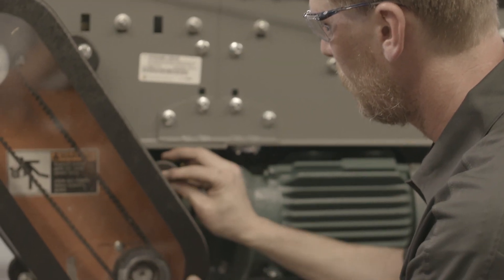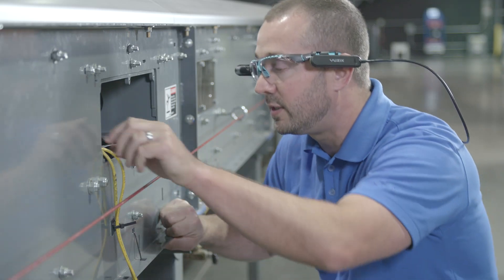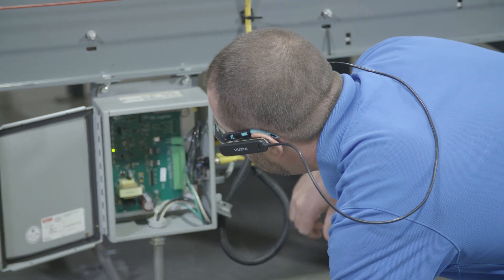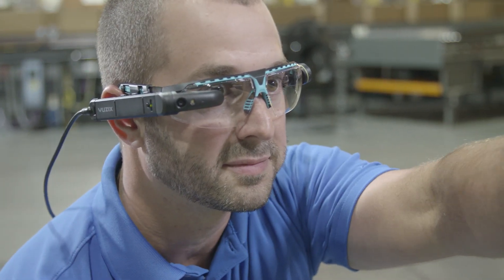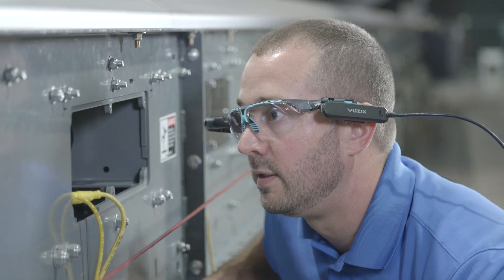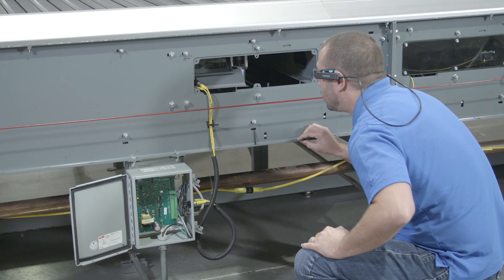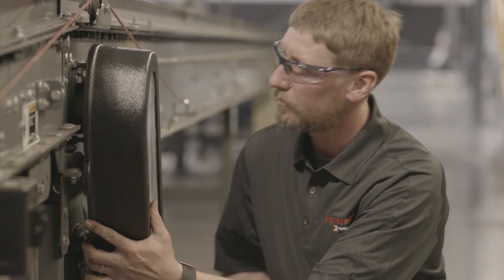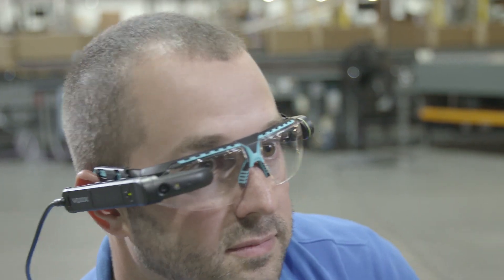Augmented Reality Glasses: Save Money. Prevent Downtime. | On The Move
Incorrect preventative maintenance will cause downtime situations. We have seen countless situations where customers say, “If you could only see what I’m looking at right now, would allow us to solve problems faster." By having augmented reality glasses on-site at customer facilities, we can actually see the problem and tell the technicians onsite how to address the issue. One of the things augmented reality really empowers is the “show me, don’t tell me” situation where a technician is trying to explain the problem and can’t explain it. By utilizing the video, microphone and speaker, we can actually see and help the customer through the problem. TechSight is an augmented reality solution where we’re really driving the “see what I see” aspect of technical support maintenance.